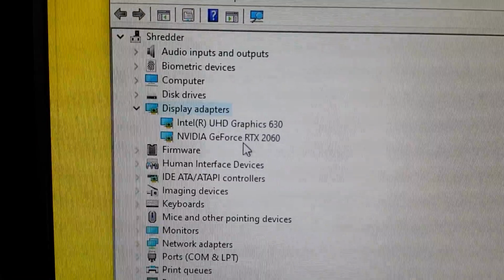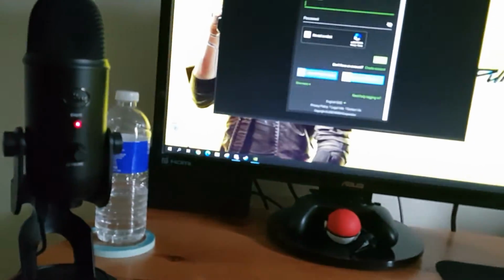EVGA GeForce RTX 2060 KO ULTRA Unboxing!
Timestamps:
0:00 - Unboxing
6:00 - Installation
7:24 - Display Cables
10:31 - PCIE Cable
11:07 - Bootup & Drivers

Join the Narmy!